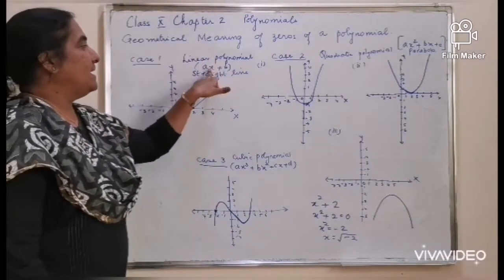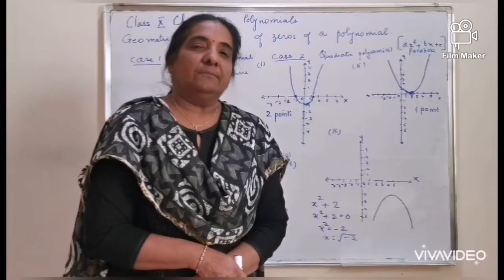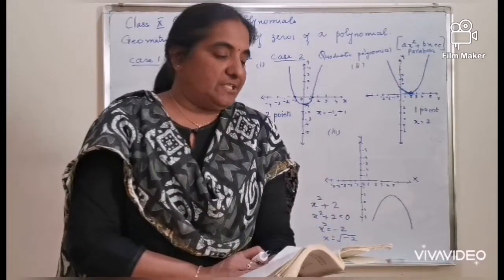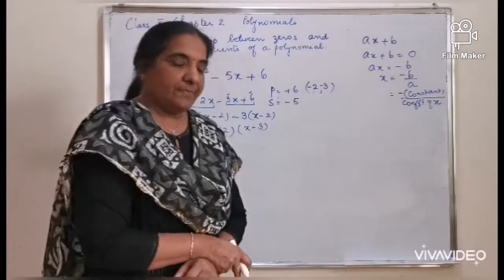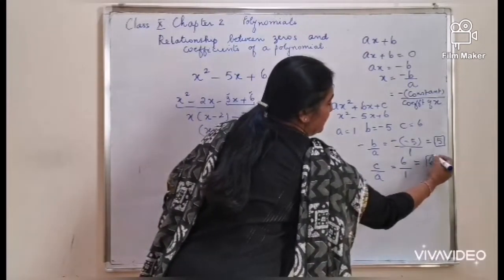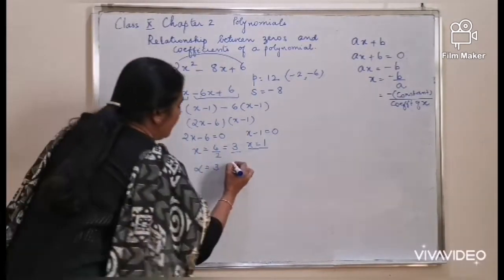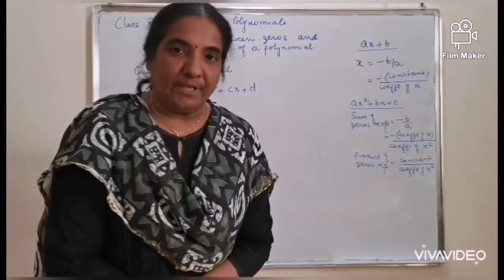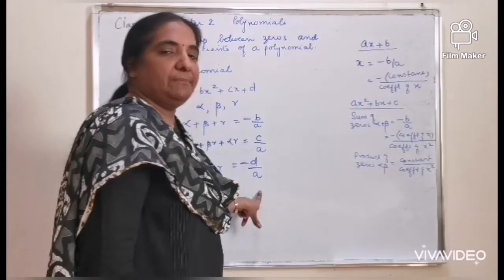Class 10 geometrical meaning of zeros, relationship between zeros and coeeficients